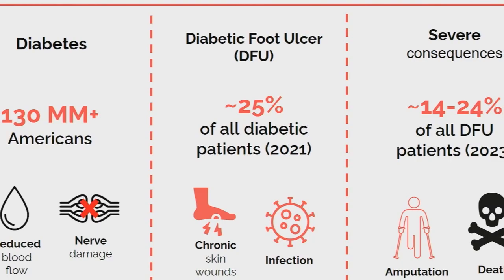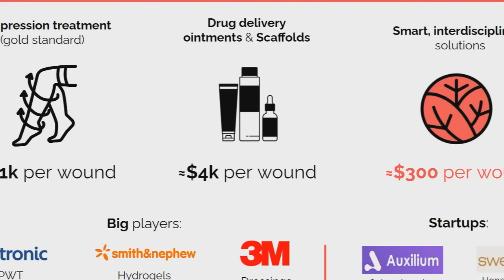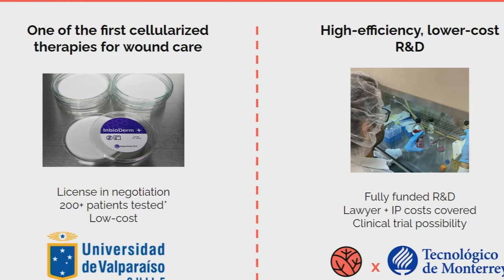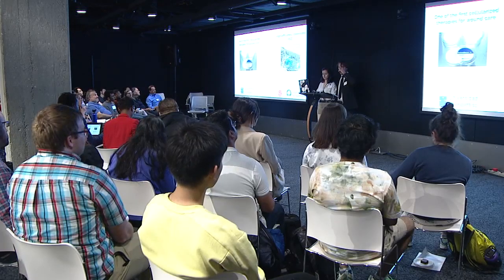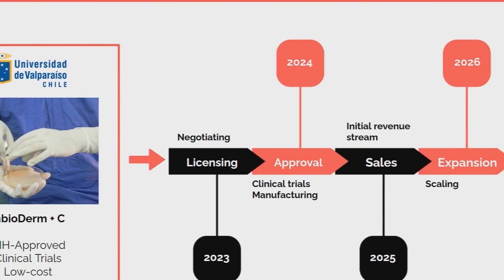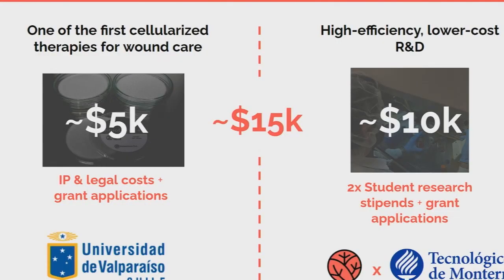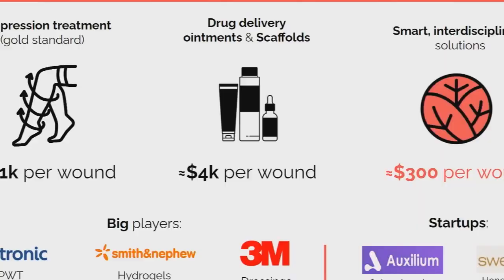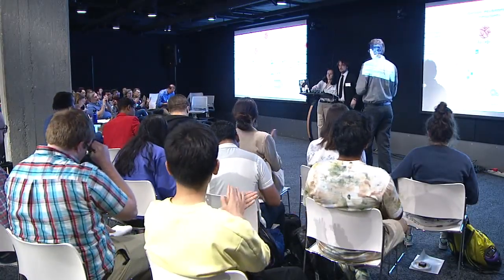Morgenthaler-Pavey STARTUP COMPETITION - Asclepii